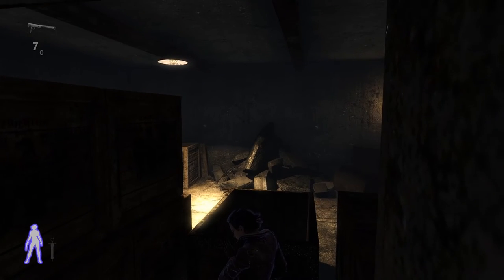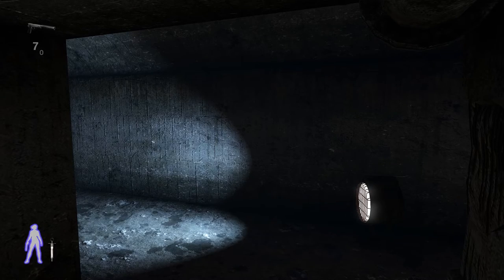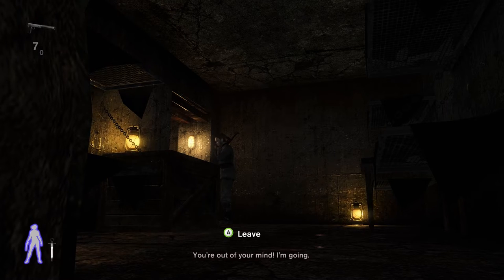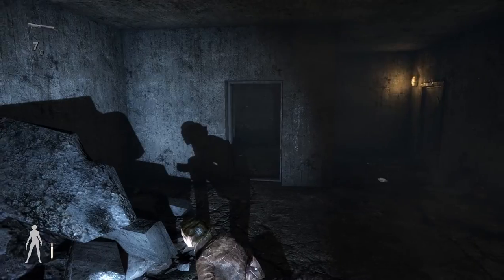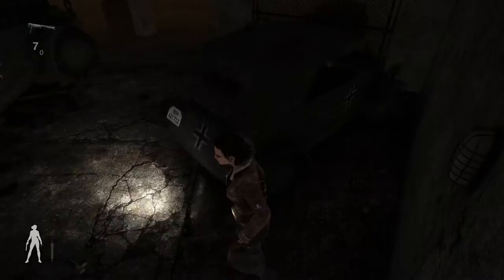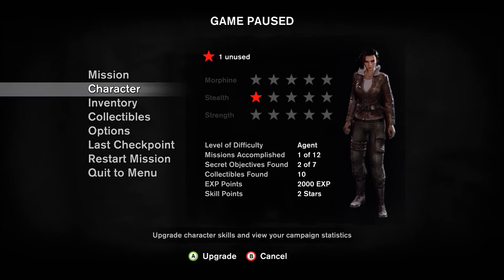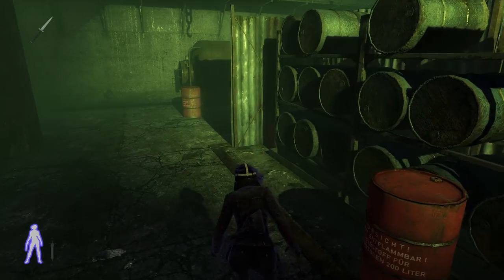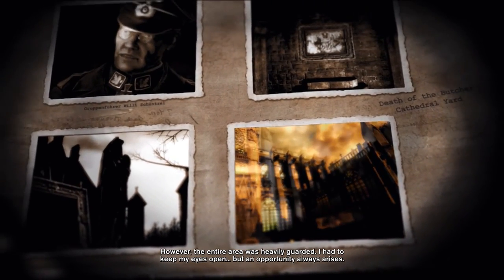★ Velvet Assassin | E02 | The Lost - Fuel Storage | Agent | Collectibles & secrets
Second mission in VelvetAssassin we get all collectibles, do the secret objective and gets the best rating, "Assassin".

Playthrough info:
A walkthrough/guide to getting Assassin rating on Agent difficulty while we collect all collectibles, letters and do all secret objectives.

Platform: Windows 10
Difficulty: Agent
GPU: GTX 960 4gB
Information:
Velvet Assassin is a stealth video game for Microsoft Windows and Xbox 360, released in North America on April 28, 2009.[1][2] Velvet Assassin's working title was Sabotage.[3] It was also released on the Mac app store in 2013.

Players take control of Violette Summer, a World War II-era British spy operating deep behind enemy lines, attempting to help thwart the Nazi war effort.[4] The game's story was inspired by a real life secret agent/saboteur Violette Szabo.[5]
Story:
Born in Dorset, Violette Summer (voiced by Melinda Y. Cohen) grew up in a happy family and had a great and active childhood. Initially, she started her working life in a beauty salon before the outbreak of war inspired her to move to London and join the weapon industry. It didn’t take too long for her to be noticed by the secret services, as she was beautiful, athletic and had great attention to detail, and so she was soon recruited into Secret Intelligence Service during Britain’s darkest hours. Violette had lost an aunt during one of the first Luftwaffe bombing attacks and to further compound her heartache she later lost her RAF husband in battle. However, Summer was strong willed and used these painful experiences to inspire her to succeed as a spy for the SIS.

Summer managed to carry out several missions successfully before being gravely wounded by a sniper on a mission to kill Kamm, a Nazi military intelligence officer. Comatose in a hospital in France, Violette relives key moments in a series of flashbacks. Hence, the bulk of gameplay will take place during these flashbacks. The missions include blowing up a fuel depot on the Maginot Line, assassination of a colonel in a cathedral in Paris, stealing documents and marking a sub pen for bombers in Hamburg during Operation Gomorrah, and finding three secret agents in Warsaw. Moving through the city's sewer system, she finds one agent seriously wounded (and silences him) and another dead by cyanide poisoning, and a mission that involved moving through the Warsaw Ghetto, where the residents were either rounded up or executed, Violette makes her way through to the Gestapo's Pawiak prison to give cyanide to the third agent.

Through her memories, scenes from the hospital can be seen with two men arguing whether to keep Violette alive, give her up to the SS, or kill her to save her the torture if captured by the Nazis. Her location betrayed, Violette wakes from her coma to find the enemy troops entering the hospital. Escaping them, Violette finds the villagers being murdered or rounded up by a force from the Dirlewanger Brigade, a brutal SS unit of convicts, and taken to the church. Locking the villagers in, the soldiers set fire to the church. Violette is unsuccessful at trying to free the villagers, and due to emotional and physical exhaustion, collapses. The enemy leader is shown to be Kamm, whose face was burned by Violette's assassination attempt. In the end credits, Violette is shown in her hospital gown standing on a cliff overlooking a German plane.